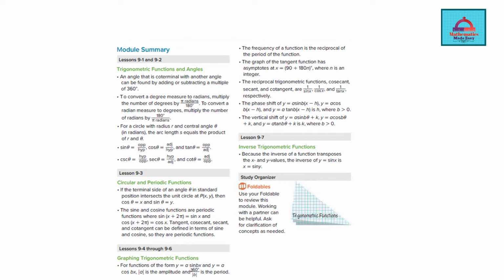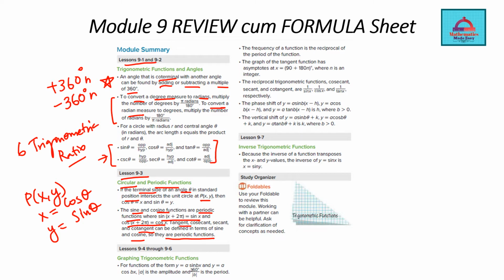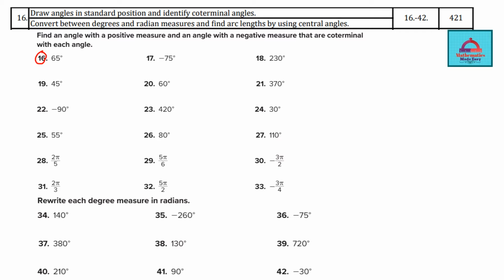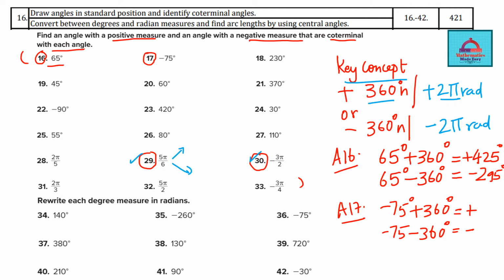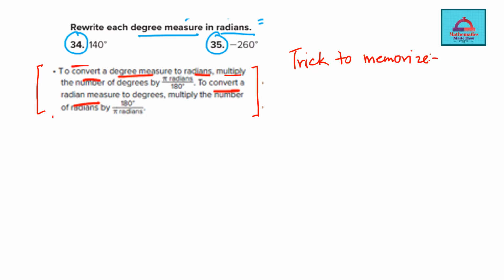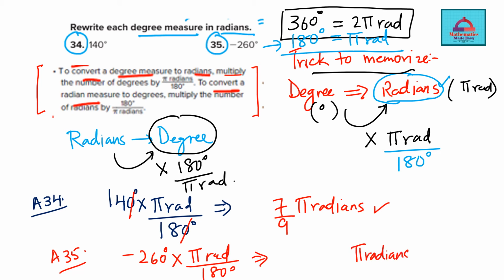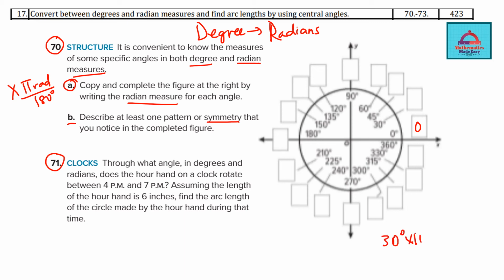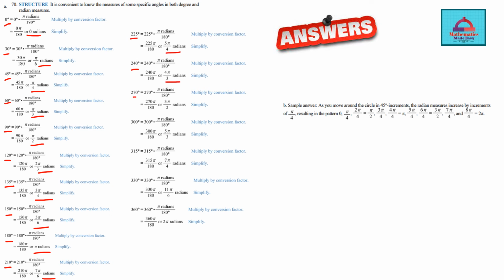Part 3-Math-Grade 10-Module 9-Trigonometric Functions-for EOT-2-Math Exam-Check your Answers-Part-1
This video is part-1 of REVISION GUIDE for Grade 10 Term-2-Math Exam on Module 9-Trigonometric Functions . It covers most important questions from all lessons of Module 9 for your coming exams. You can use this to check your answers for Exam Questions.